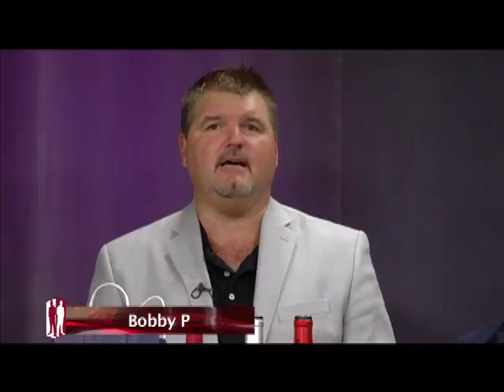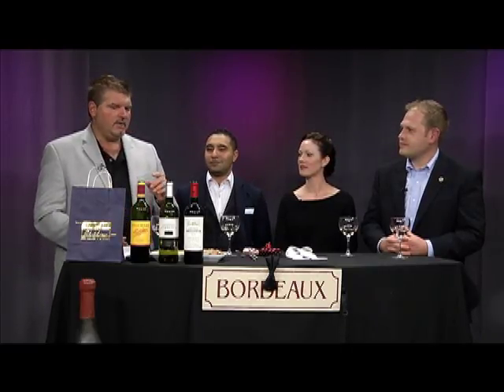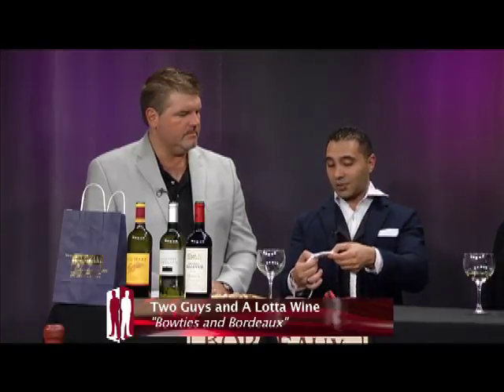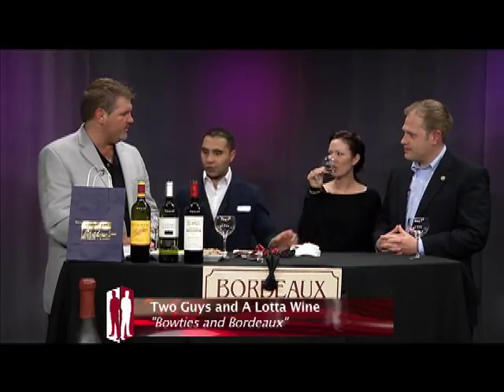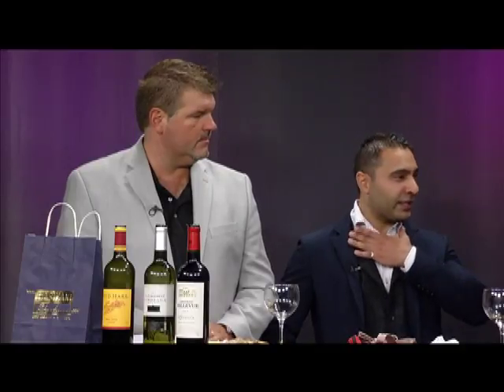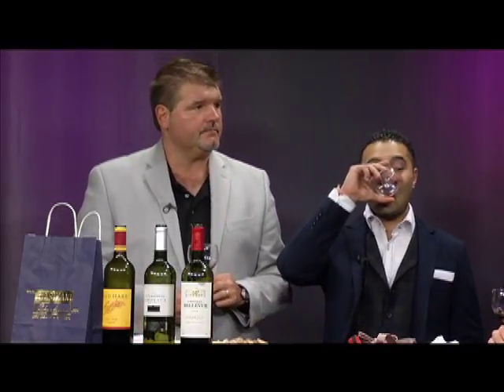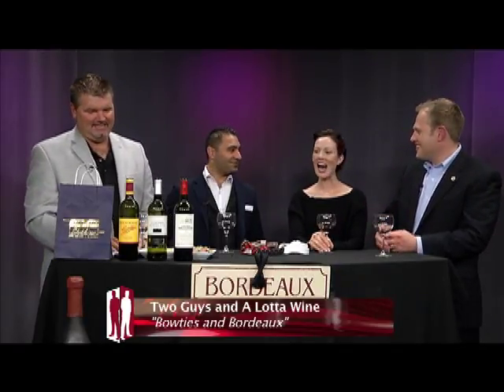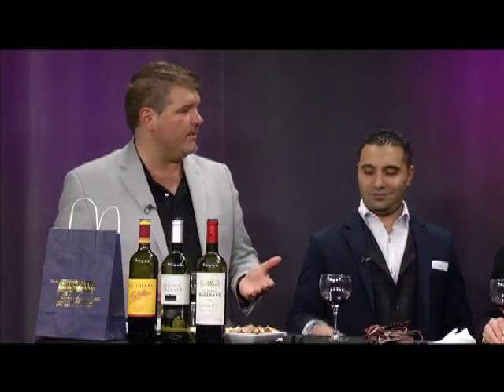Two Guys and a Lotta Wine: "Bow Ties and Bordeaux" (January 2017)